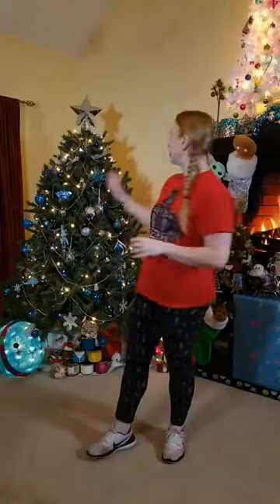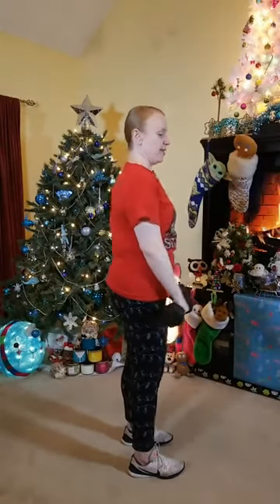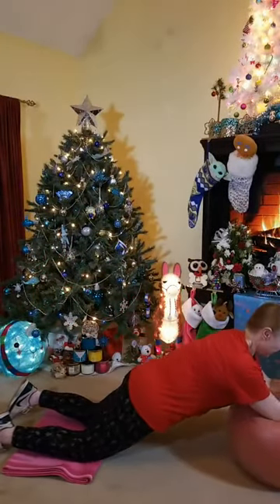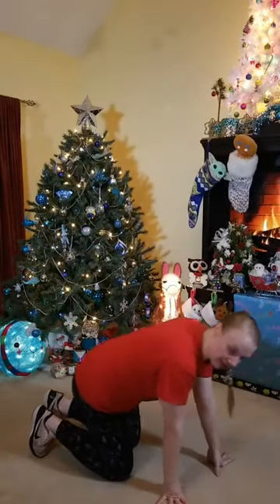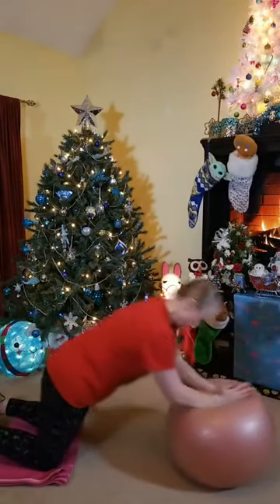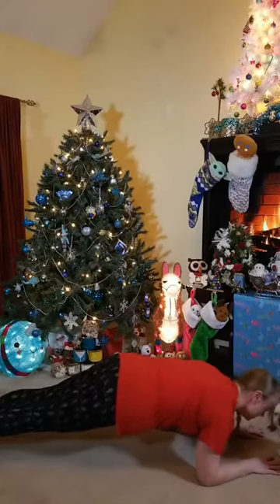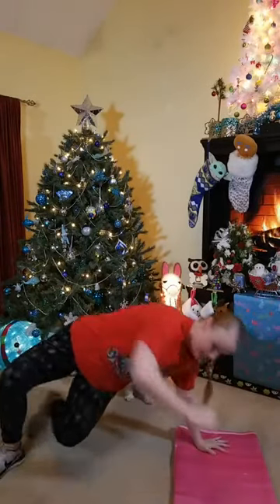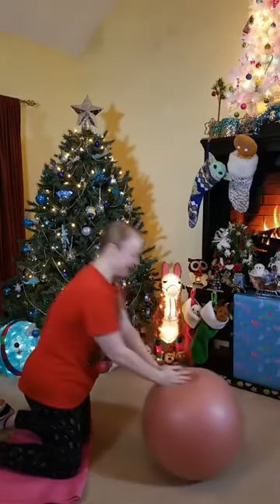Happy Holidays Circuit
We'll celebrate the holidays with a shoulders & core circuit where each exercise spells out the word holiday! Holiday spirit meets hard work!